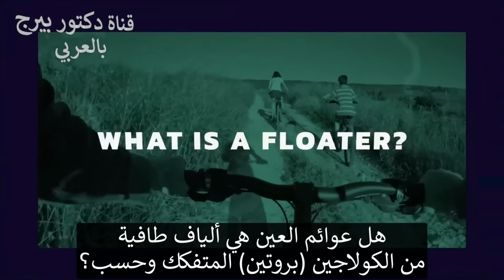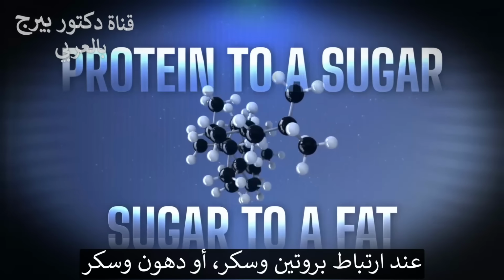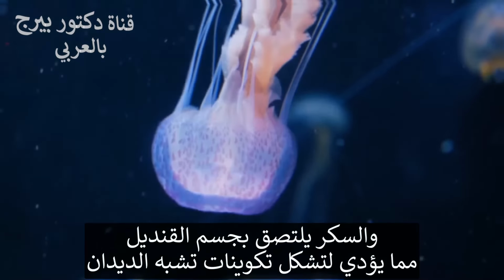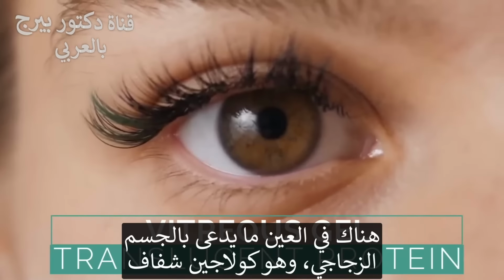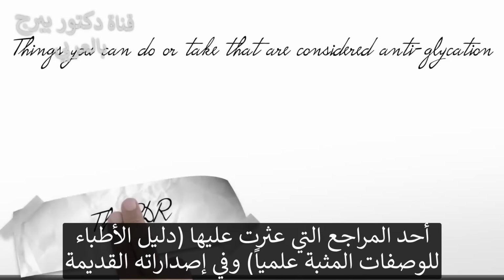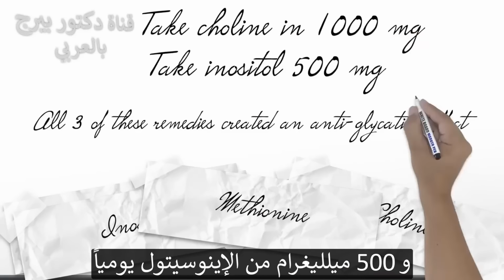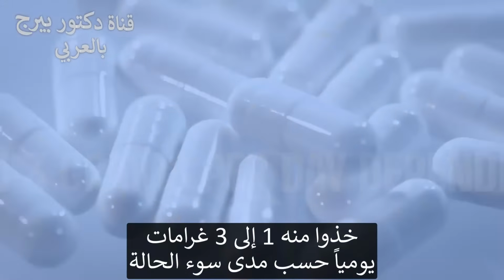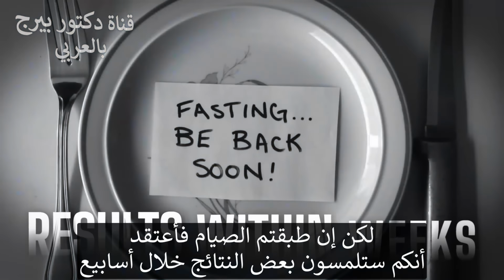فهم عوائم العين وكيفية التخلص منها 👁️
👁️هل تساءلت يومًا عن ذلك الشيء المزعج الذي يظهر في رؤيتك؟ دعنا نشرحه بطريقة بسيطة ومفهومة! 🤓

🌟 طبيعة العوائم:
مع تقدم السن، تحدث تغييرات في العين تؤدي إلى ظهور العوائم. إنها كأنها ظلال صغيرة ترقص في رؤيتك! 😎 هذه العوائم ناتجة عن تغير تدريجي في المادة المثلجة في العين، وهي مادة تشبه الجيل، مما يؤدي إلى تكوين تجمعات من ألياف الكولاجين على شبكية العين.

🍭 الغلوزة وتأثيرها:
ها هي الجانب العلمي! الغلوزة هي عملية تتمثل في ارتباط جزيئات السكر في أماكن غير مناسبة، مما يؤثر على ألياف الكولاجين في العين ويزيد من وضوح العوائم. تجنب نظام غذائي غني بالكربوهيدرات وزيِّن نظامك بالكواشف الحرة للمساهمة في مكافحة هذه العملية. ستشكر عينيك على ذلك! 👀

🍏 مساهمات النظام الغذائي:
فكر في ما تأكل! النظام الغذائي الغني بالسكريات المكررة يمكن أن يسرِّع من عملية الغلوزة، ونقص الكواشف الحرة يمكن أن يزيد من سوء الأمور. لذا، تناول الخضروات والفواكه الملونة بكثرة!

🌿 العلاجات الطبيعية:
هل تبحث عن خيارات طبيعية؟ افكر في إضافة هذه المكملات إلى روتينك:

- كولين (1000 ملغم/يوم): إنها بطلة الغشاء الخلوي التي قد تساعد على صحة العين غير المباشرة.
- إينوزيتول (500 ملغم/يوم): هذه المكملة تشارك في عمليات الإشارة الخلوية وربما تفيد في صحة أنسجة العين.
- ميثيونين (200 ملغم/يوم): قد يسهم في تقليل التوتر الأكسدة وتحسين صحة العين.
- إل ليسين (1-3 جرام): يعزز إنتاج الكولاجين ويمكن أن يساعد في الحفاظ على تماسك المادة المثلجة.

🌟 استراتيجيات إضافية:
جرب الصيام المتقطع وقلل من تناول السكر لتحسين صحتك الأيضية. وهيا، النظام الغذائي الكيتو الصحي® قد يكون له تأثير إيجابي على صحة العين!

⏳ اعتبارات مهمة:
تذكر دائمًا، الصبر مفتاح النجاح! قد تستغرق هذه العلاجات وقتًا لتظهر النتائج، والاستجابات قد تختلف. استشر محترف الرعاية الصحية قبل إجراء أي تغيير في روتينك. السلامة أولاً! 🩺

🤝 الختام:
على الرغم من أن هذه العلاجات الطبيعية واعدة، فإن فعاليتها قد تختلف. نهج شامل يشمل النظام الغذائي والمكملات الغذائية قد يكون مفيداً، ولكن دائمًا ابحث عن نصيحة طبية محترفة. 🧡
ترجمة الفيديو:شفاء زيناتي
لتعلم فوائد وكيفية تطبيق حمية الكيتو مع الصيام المتقطع من الضروري مشاهدة المقاطع في الرابط التالي:
تليجرام: DrBergArabic
فيسبوك: ArabicDrBerg
انستجرام: drberg.ar
منتجات دكتور بيرج متوفرة بشكل حصري فى الشرق الأوسط  من خلال دكتور نيوترشن ويمكنكم طلبها عبر الموقع الإلكتروني التالي

نبذة عن الدكتور إيريك بيرج: يبلغ الدكتور من العمر 58 عاماً، وهو معالج يدويّ متخصّص في الكيتوزية الصحية والصيام المُتقطّع. إنه مؤلف الكتاب الأكثر مبيعاً "الخطة الغذائية لحمية الكيتو الصحية" ومدير " Nutritionals". لقد توقف عن ممارسة الطب وأخذ يُركّز على التوعية الصحية عبر وسائل التواصل الاجتماعي.
إخلاء مسؤولية: حاز الدكتور إيريك بيرج على درجة طبيب معالجة يدويّة من جامعة بالمر للمعالجة اليدويّة عام 1988. إن استخدامه لـ"دكتور" أو "د." للإشارة إلى نفسه يتعلق بهذه الدرجة فقط. الدكتور بيرج معالج يدويّ مُرخّص له في فيرجينيا وكاليفورنيا ولويزيانا، إلا أنه لم يعد يمارس المعالجة اليدويّة في أي ولاية أو يرى المرضى حتى يتمكن من التركيز على توعية الناس ويتفرّغ لذلك، لكن رخصته لا تزال سارية المفعول. هذا الفيديو هو لأغراض إعلامية عامة فقط، ولا ينبغي الاعتماد عليه في التشخيص الذاتي، كما أنه ليس بديلاً عن الفحص الطبي أو المداواة أو المعالجة أو التشخيص أو الوصفة الطبية أو التوصيات الطبية، ولا يخلق علاقة طبيب بمريضه بينك وبين الدكتور بيرج. عليك ألّا تُقدِم على أي تغيير في نظامك الصحي أو الغذائي قبل استشارة الطبيب أولاً والخضوع للفحص والتشخيص الطبي والحصول على التوصيات الطبية. اطلب دائماً نصيحة الطبيب أو مُقدّم خدمات صحيّة مؤهل آخر بشأن أي أسئلة لديك تتعلق بحالة طبية. لا يحمل أي مما يلي،"The Health & Wellness و  Nutritionals و."، مسؤولية أي نصيحة أو خطة علاجية أو تشخيص  أي معلومات أو خدمات أو منتجات أخرى تحصل عليها من خلال هذا الفيديو أو الموقع.
شكراً للمشاهدة!